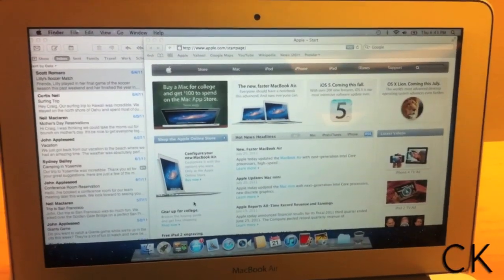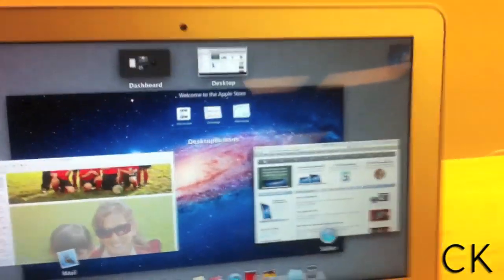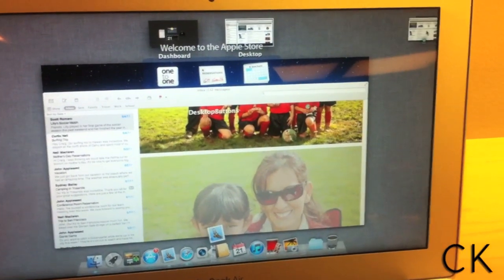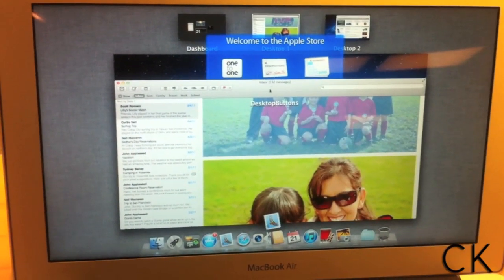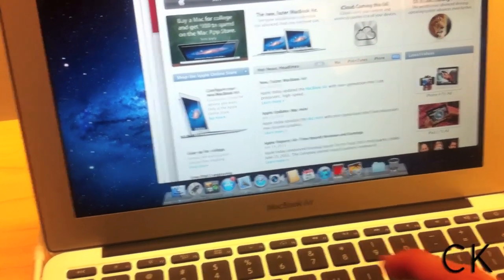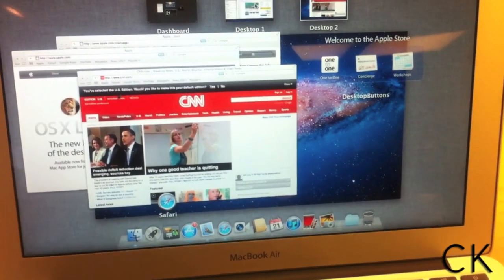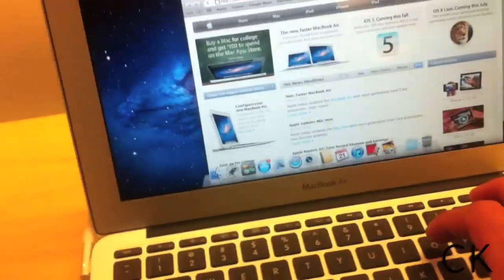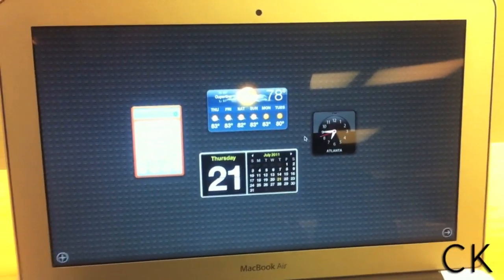How to use Mission Control to manage multiple desktops in Mac OS X Lion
In this video, learn how to use Mission Control (spaces) on a Mac.

Mission Control is one of 250 features in Mac OS X Lion.  With Mission Control, you can manage multiple desktops, create new ones, and organize your open documents, web pages, windows and more using a quick multi-touch gesture.  Learn what all you need to do to use Mission Control to help you manage multiple desktops on Mac OS X.

If you have questions or need help using Mission Control, don't hesitate to reach out.